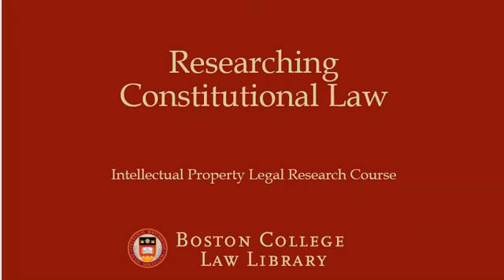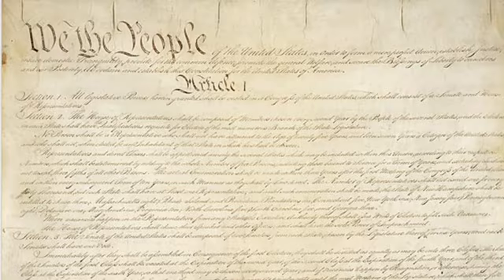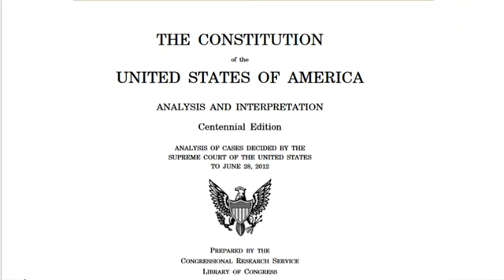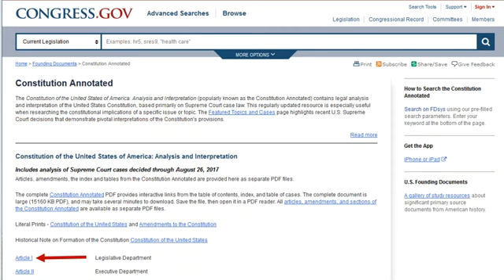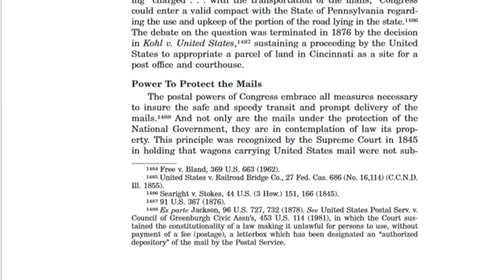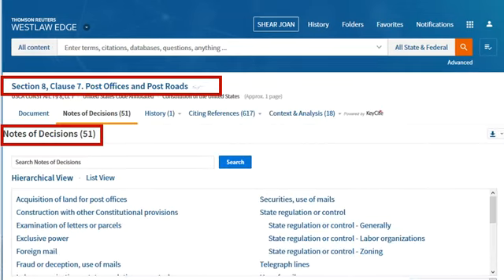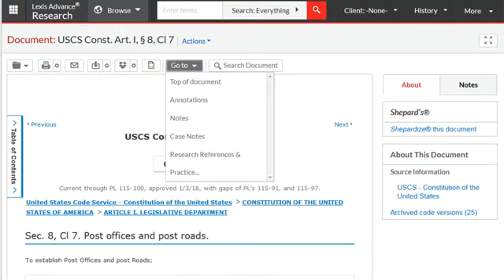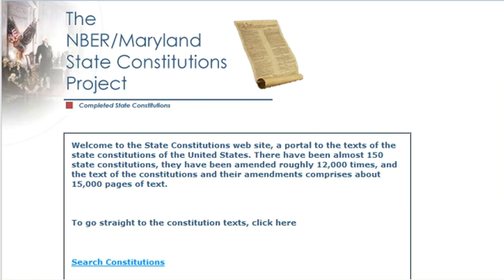Researching Constitutional Law-IP (2019)